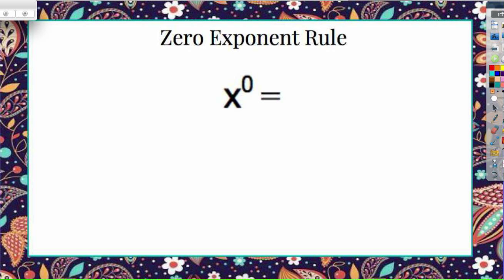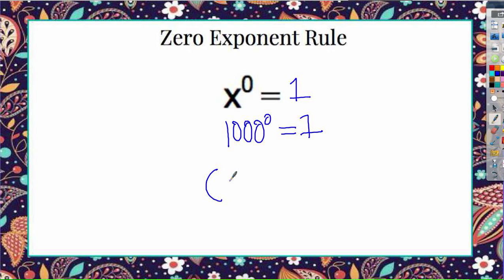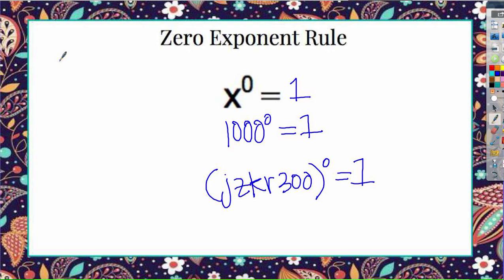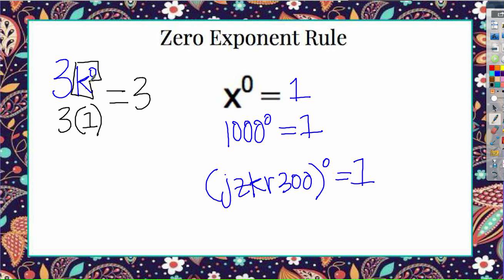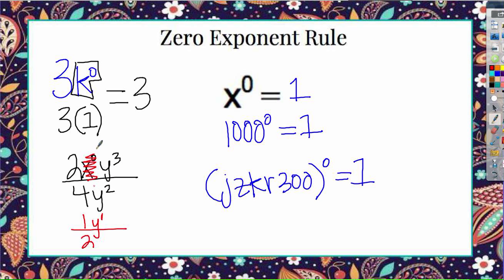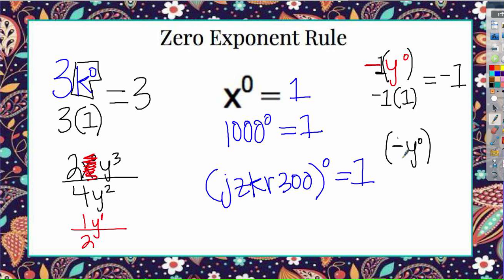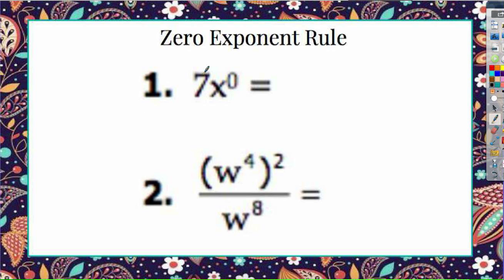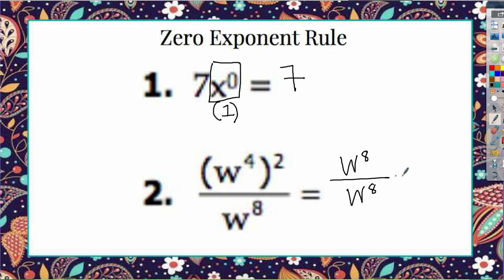LOE Zero Exp Rule